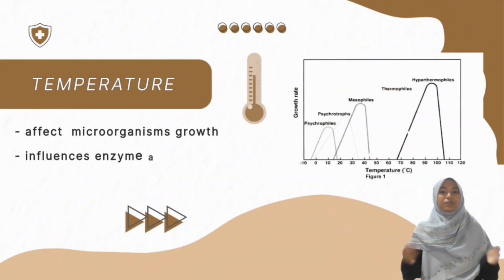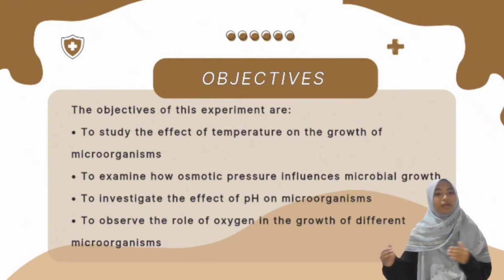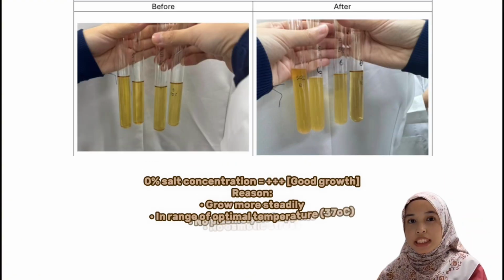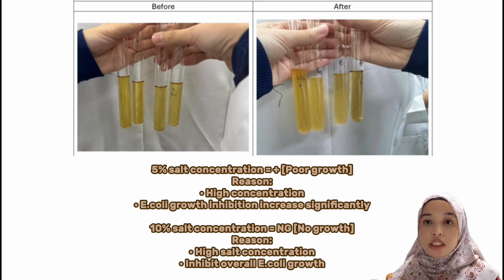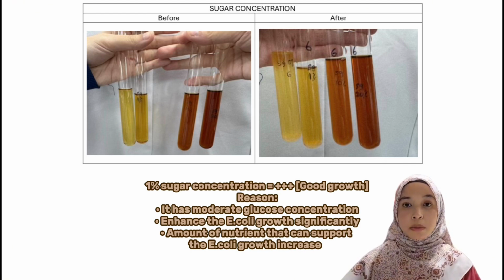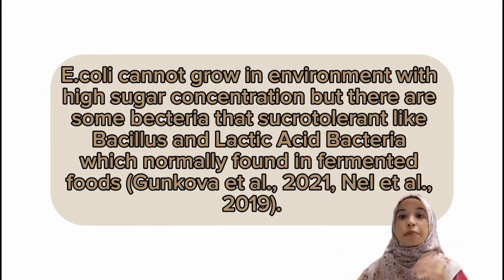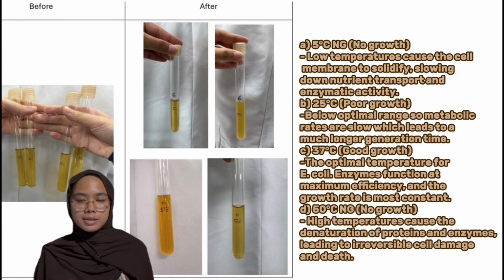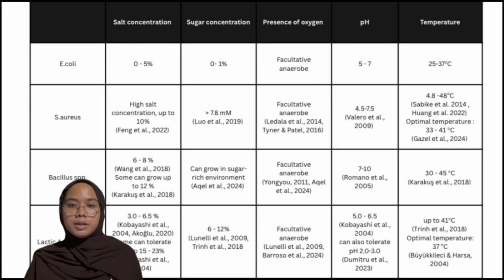Digital Lab Report: Practical 1 (Group6)